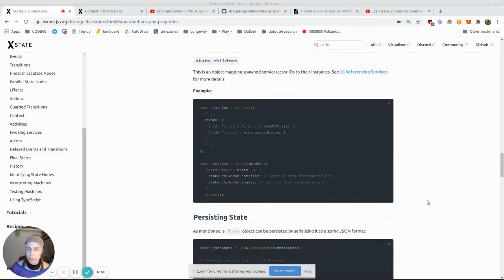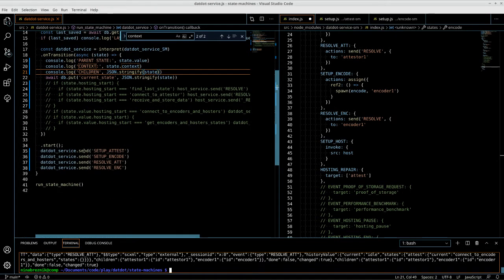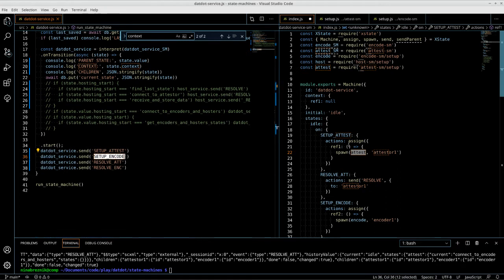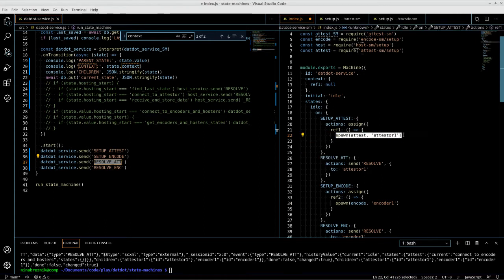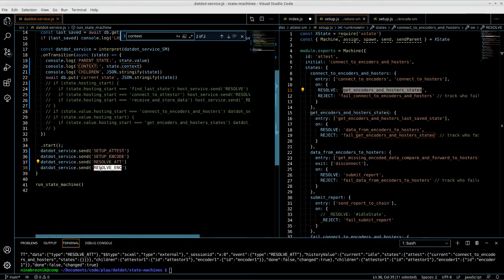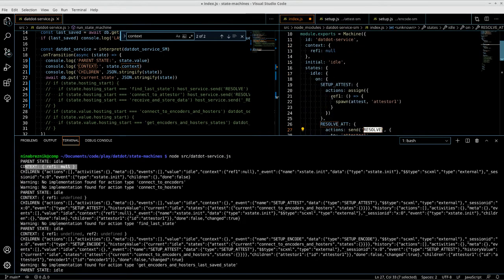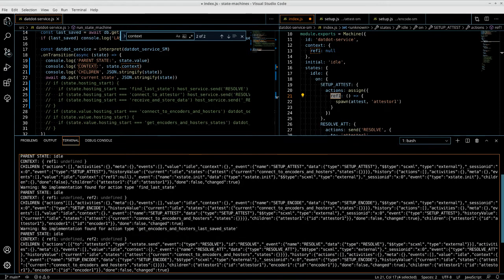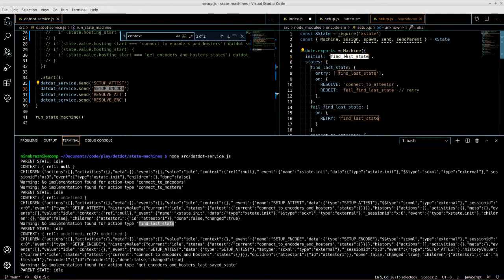[datdot worklog] [datdot worklog] Actor model in state machines